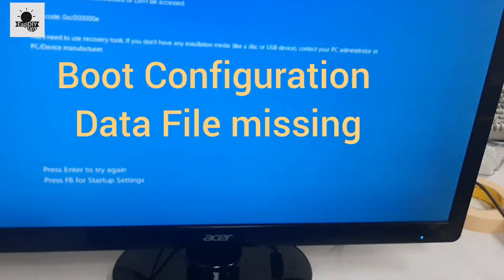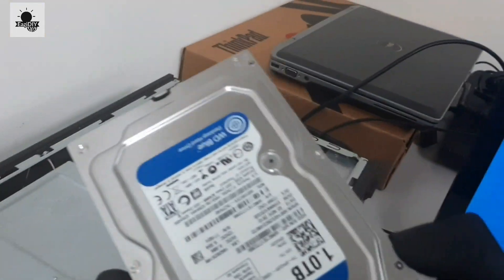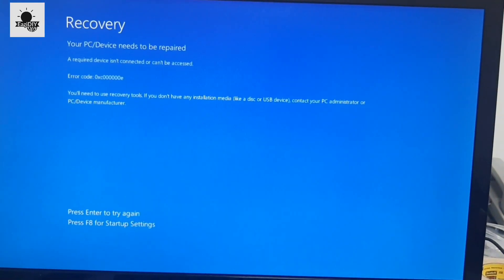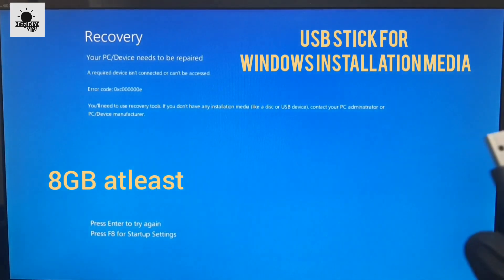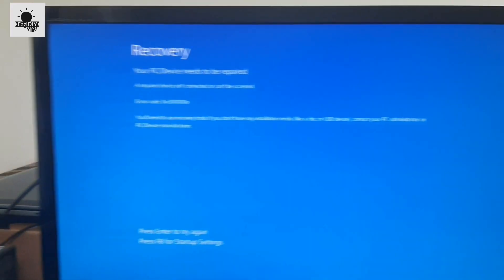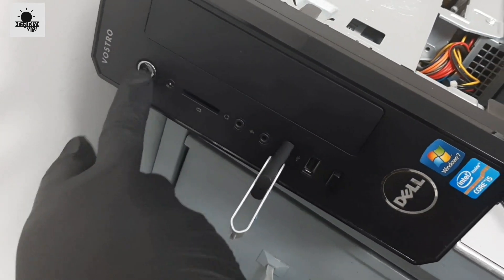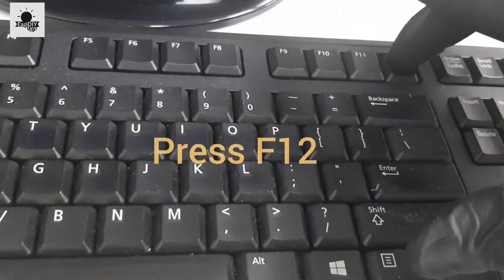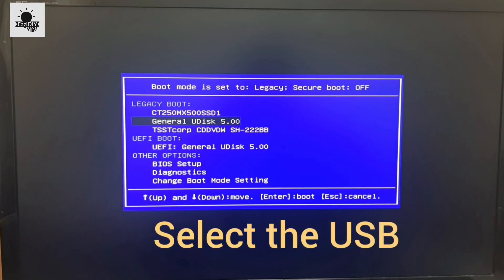How to Fix Windows 10/11 Boot Error Code 0xc00000e | 0xc00000f with command prompt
This video demonstrates one of the ways to fix Windows 10/11 Boot Configuration Data File Missing Error Code: 0xc00000e. The error occurred after cloning HDD to SSD for a Dell Computer.

Kindly use the link below for your purchase, it helps me with a little commission. Thank you!

Steps to follow: ➖ represent commands and must press enter after

Get windows installation disc or USB stick with installation media
Restart PC and boot from USB or Disc (Press F12)

➖ Press Shift key+F10  to enter CMD Prompt
➖Diskpart
➖ List disk

Select your primary disk with windows, disk 0 in the video.

List the partitions on the disks
➖ List vol

Important!!! Make sure  you select the "System Reserve Volume" partition.  In the video it is Vol 1
➖ Select Vol 1

Assign a drive letter to the selected partition
➖ Assign letter =V:

Also Important to note the drive letter you have windows installed. Usually drive C, but in the video it is D

➖ exit

Set all bootsector volume to NTFS
➖ bootsect /nt60 all /force

Re-create the bootloader configuration in Volume V (system reserve partition volume)
➖ bcdboot c:\windows /s v: /f All

Note: c:\ drive letter you have windows installed. It should D in the video but it is all good (success or fail).

➖ bootrec /fixmbr
➖ bootrec /fixboot
Access denied, no problem still continue

➖bootrec /RebuildBCD
➖Yes
➖exit